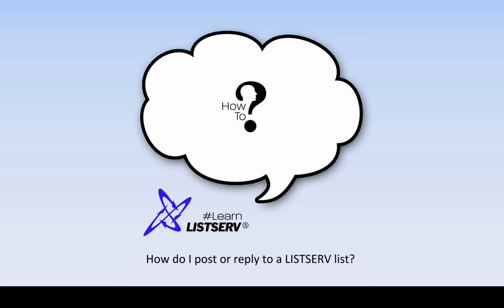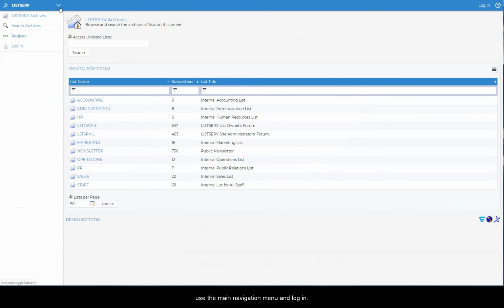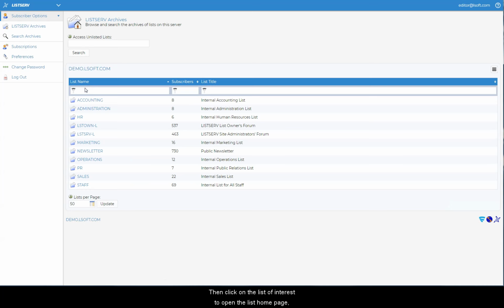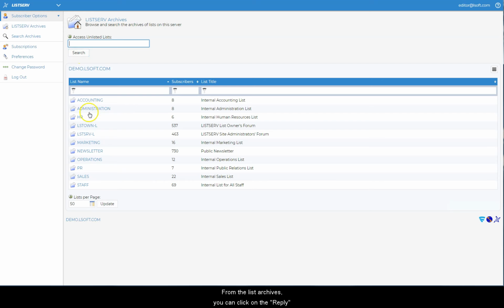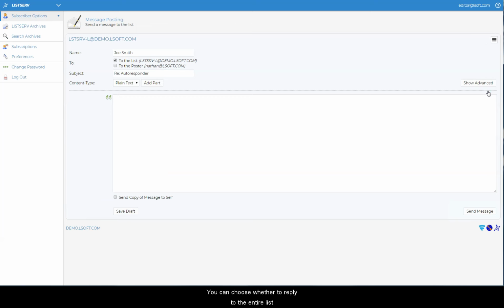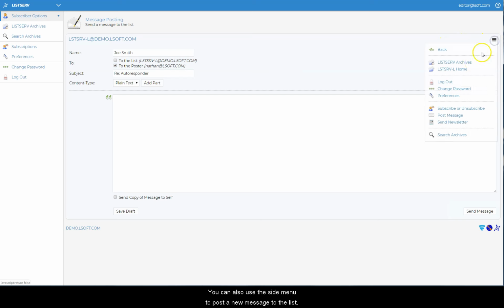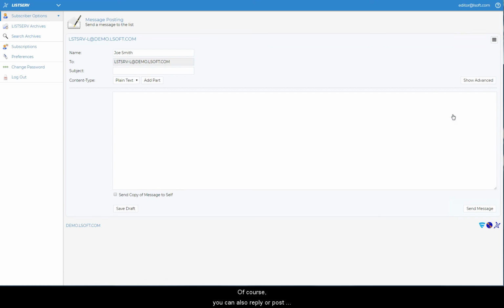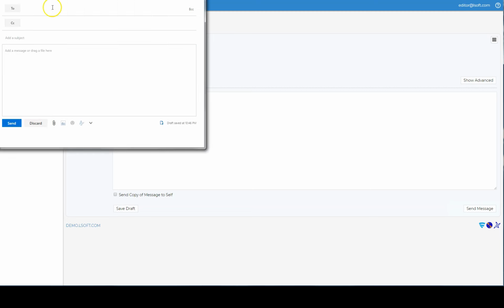How to post or reply to a LISTSERV® list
This introductory guide shows how to reply or post messages to email lists using the LISTSERV web interface. It also shows how you can send messages to a list directly from your email client.